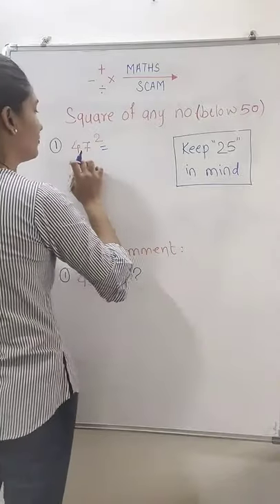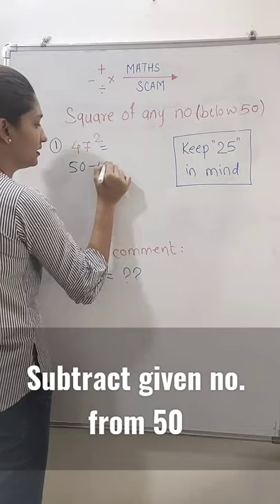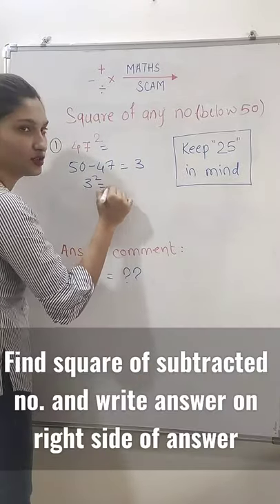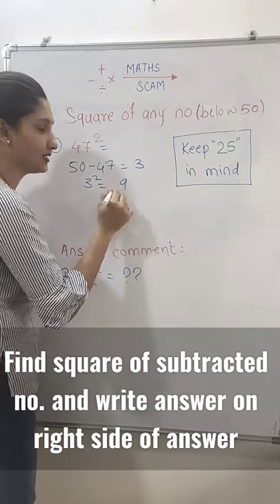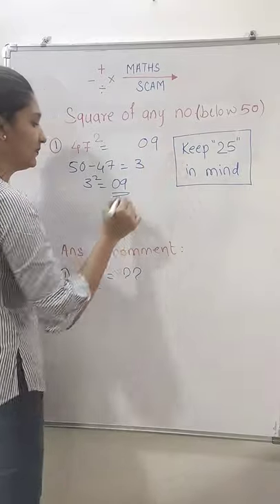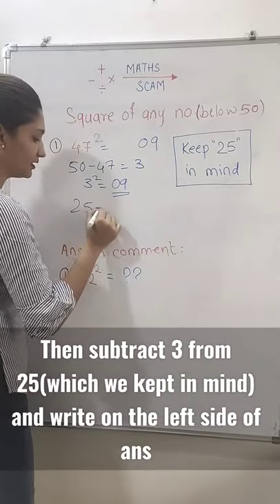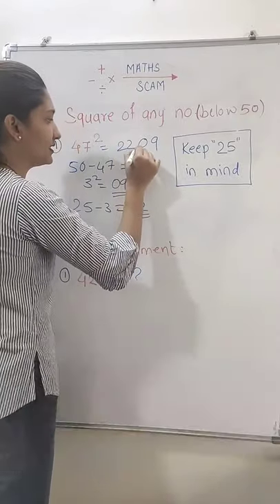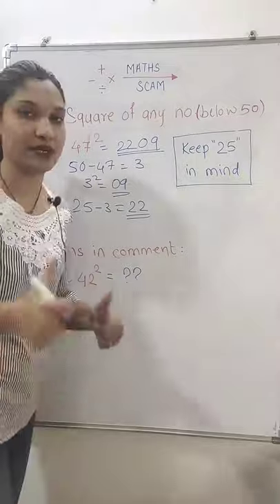Square of any no. below 50